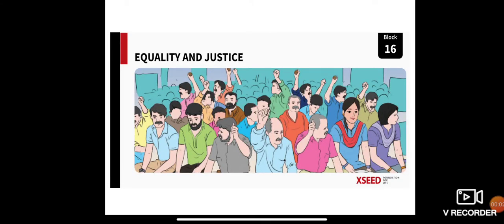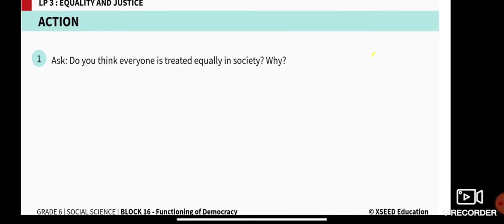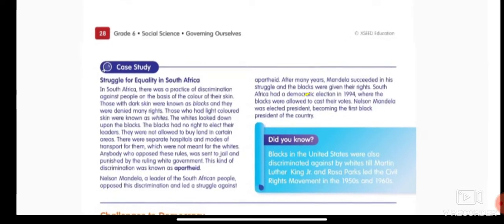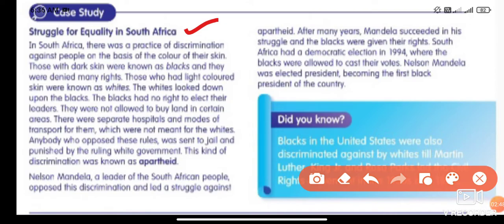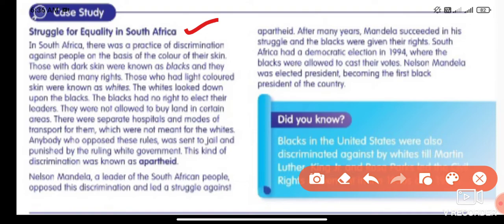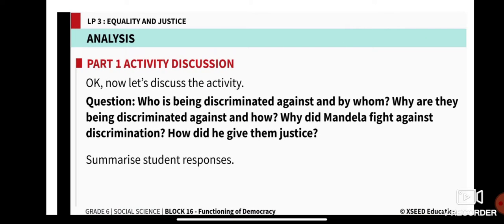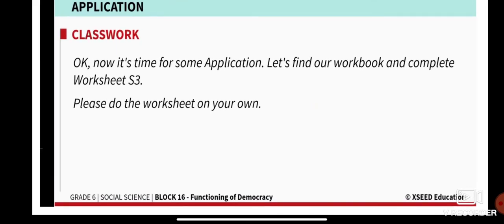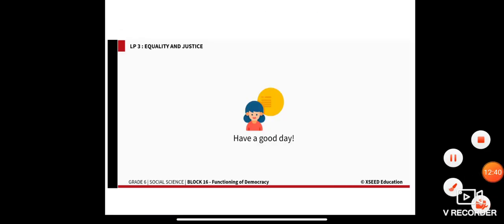Equality and justice S3 (G6)